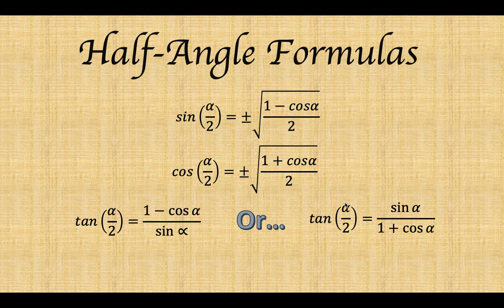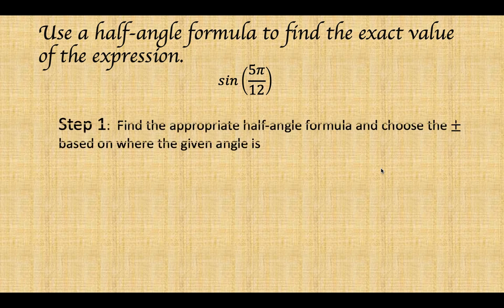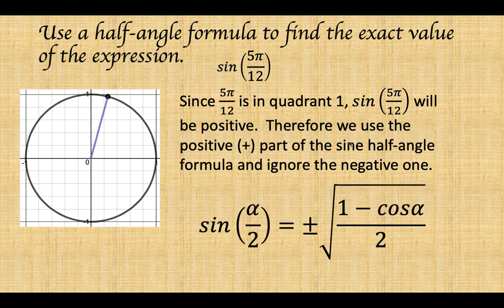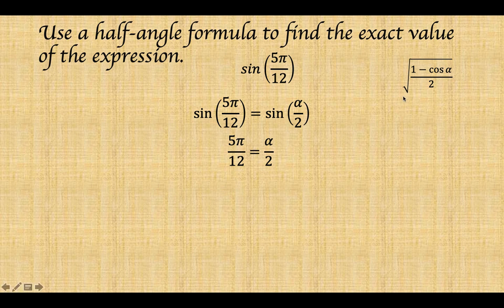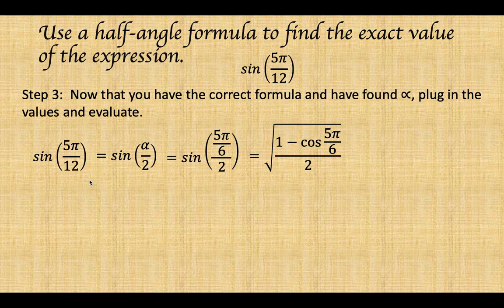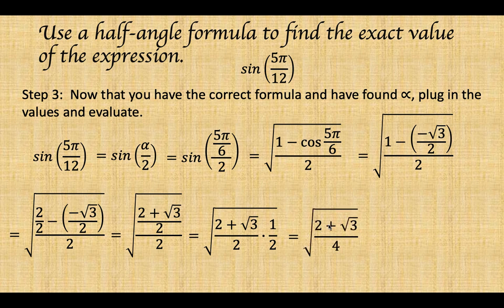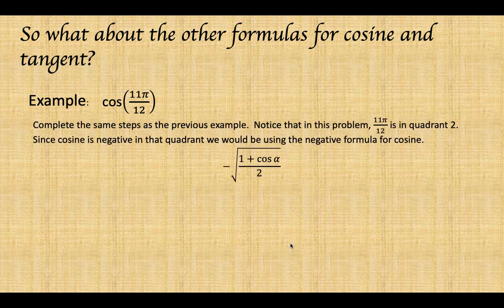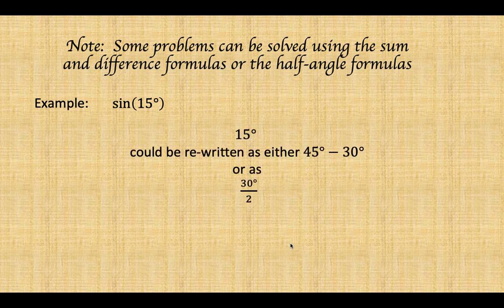Half-Angle Formula Notes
Notes and an example of how to use a half-angle formula.